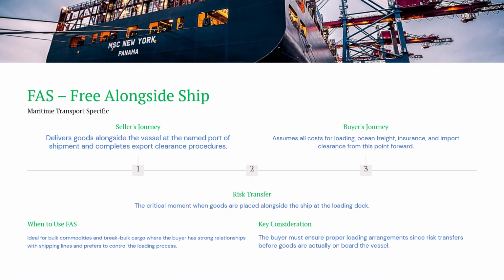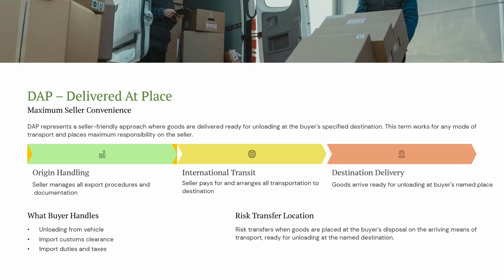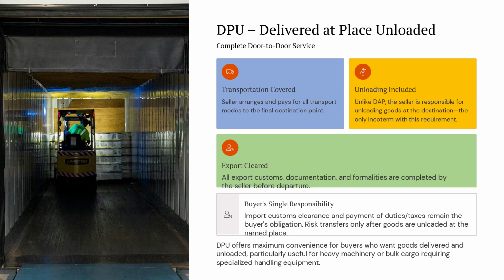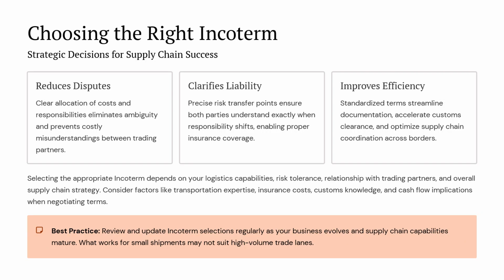Incoterms Made Easy Understand EXW, FCA, FOB, CIF, DAP & DPU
Incoterms, or International Commercial Terms, are essential rules in global trade that define seller and buyer responsibilities, cost allocation, and risk transfer points. In this video, we explain Incoterms in a simple and practical way, making it easy for beginners, professionals, and students to understand.

You will learn the key differences between EXW, FCA, FAS, FOB, CFR, CIF, DAP, and DPU, including who pays for transportation, insurance, customs clearance, and when the risk officially transfers from seller to buyer. This video is ideal for supply chain professionals, procurement teams, logistics managers, exporters, importers, and students preparing for trade or logistics roles.

Understanding Incoterms helps reduce disputes, avoid hidden costs, and improve international supply chain efficiency. Whether you are new to global trade or looking to refresh your knowledge, this video provides clear explanations with real-world relevance.

📌 Watch till the end to learn how choosing the right Incoterm can save cost, reduce risk, and strengthen your supply chain strategy.

Incoterms explained
Incoterms for beginners
Incoterms 2020 explained
EXW FCA FOB CIF CFR DAP DPU
International trade terms
Seller buyer responsibility
Risk transfer in Incoterms
Logistics and supply chain basics
Import export training
Procurement and sourcing
Global trade explained
Shipping terms explained